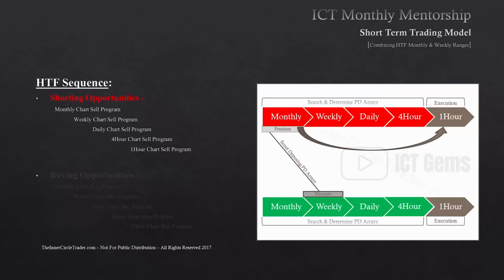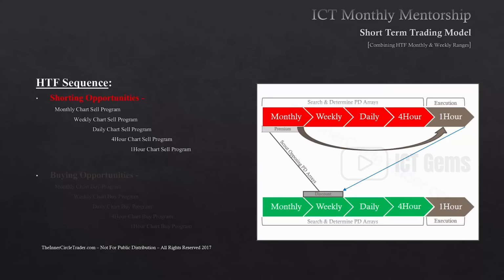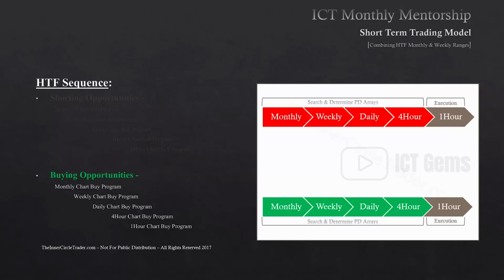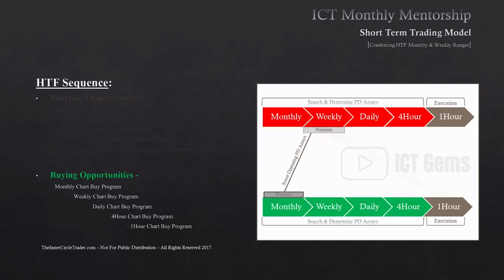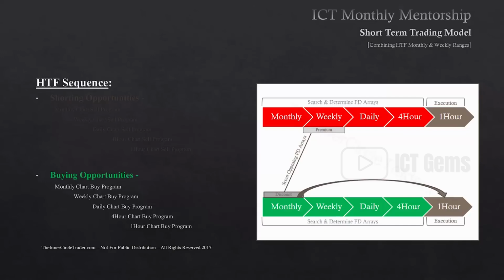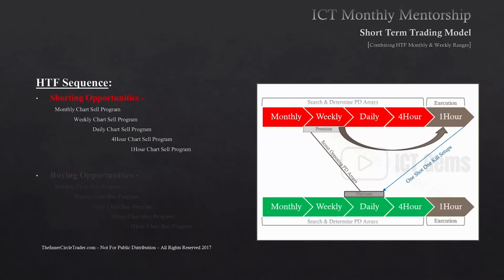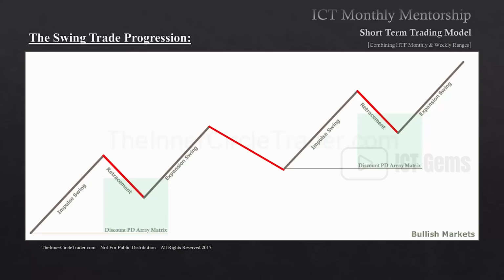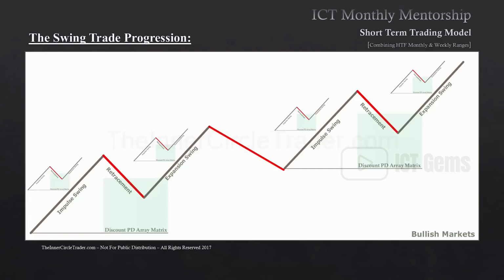Combine Monthly and Weekly Ranges| Using ICT Concepts